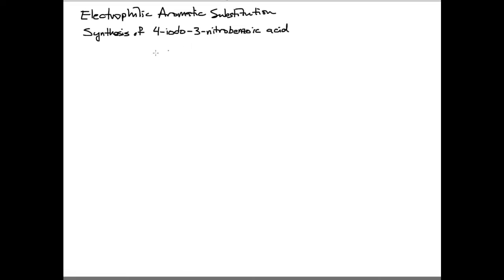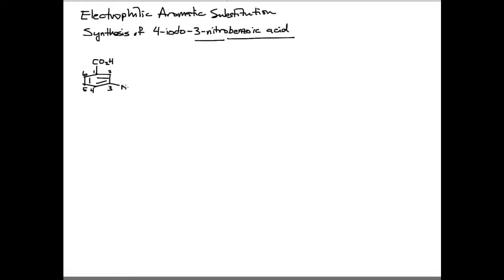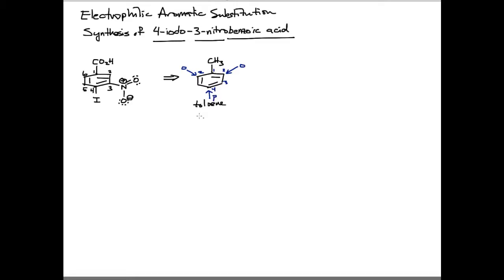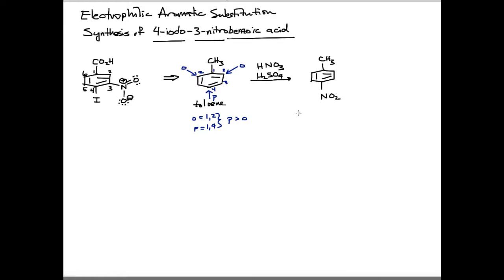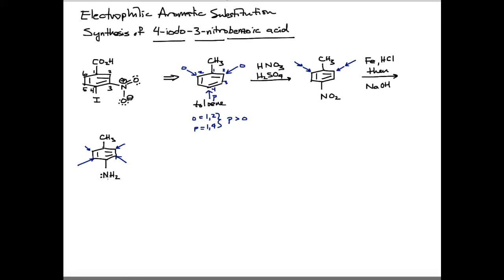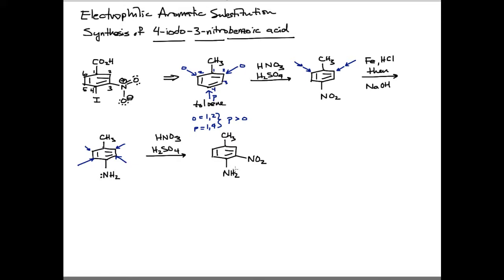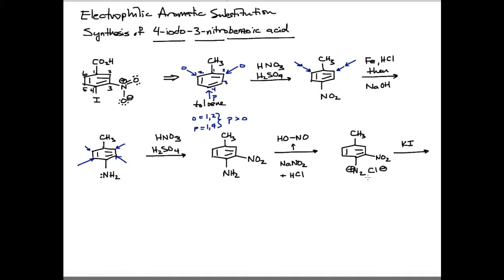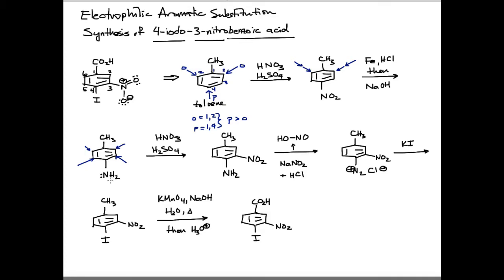Synthesis of Benzene Derivatives using Electrophilic Aromatic Substitution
The synthesis of substituted benzenes is an important area of organic chemistry. The mechanism whereby this occurs is called electrophilic aromatic substitution. The synthesis of a mono-substituted benzene is rather straightforward. One only needs to correctly identify the group on the ring and determine the best conditions to install it. For di-substituted benzene rings and higher, there is the additional challenge of determining what order to sequence the reactions to get the desired relationship amongst the substituents. In this screencast, we will examine the multistep synthesis of 4-iodo-3-nitrobenzoic acid from toluene.